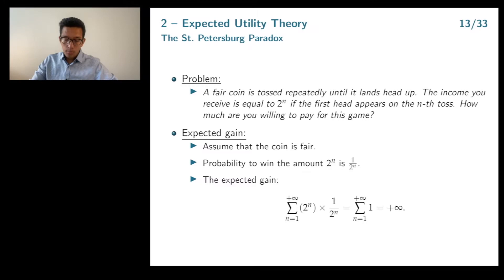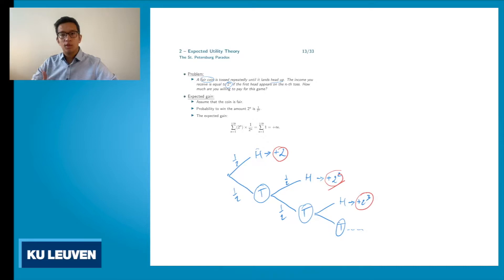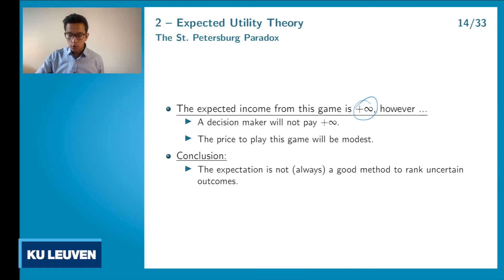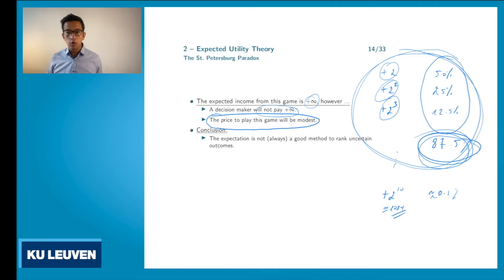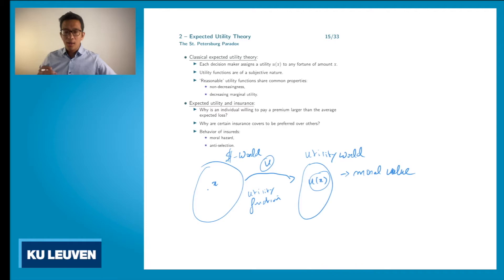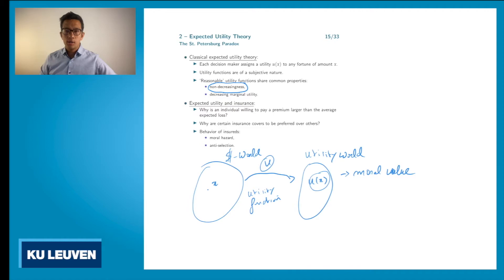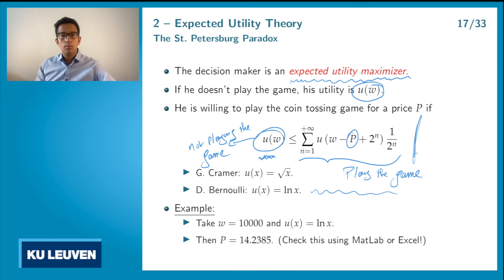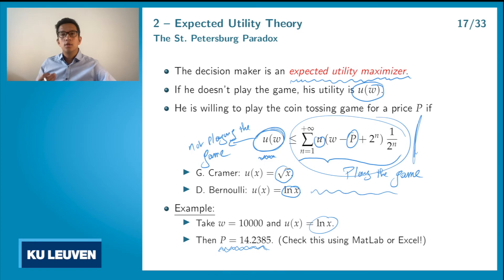C1P32020 - FQRM - Chapter 1 - Part 3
In this video we motivate the use of expected utility theory using the St. Petersburg Paradox. We show that the classical expectation is not a good measure to evaluate this gambling game. Utility functions are used to model the preferences of the decision maker.

Contents:
00:00 - St. Petersburg Paradox
08:15 - Utility Functions
10:45 - St. Petersburg Paradox and utility functions
14:30 - Solving the paradox
18:17 - The maximal premium